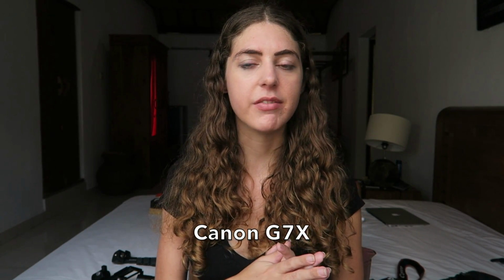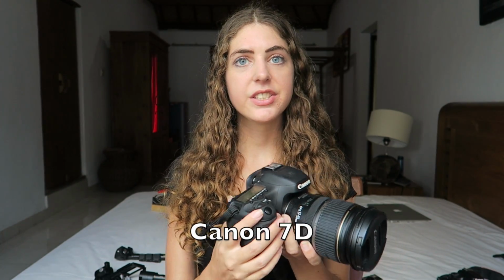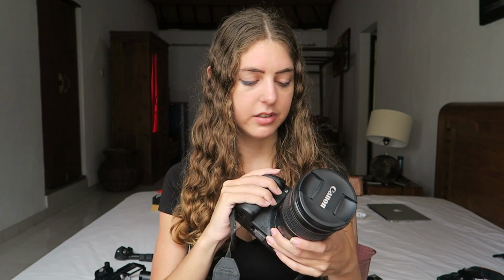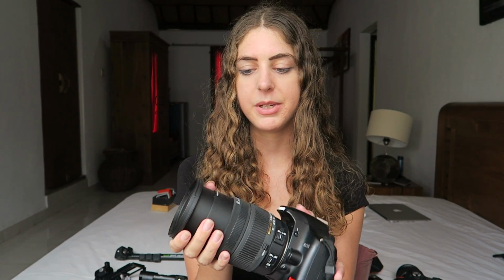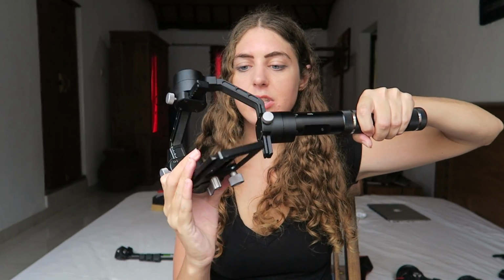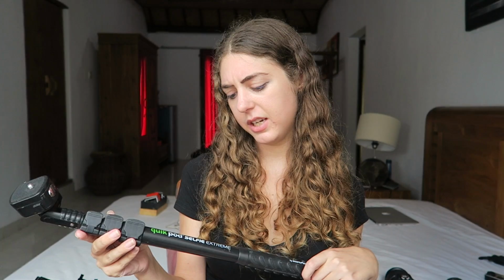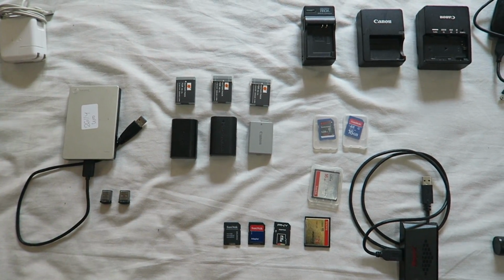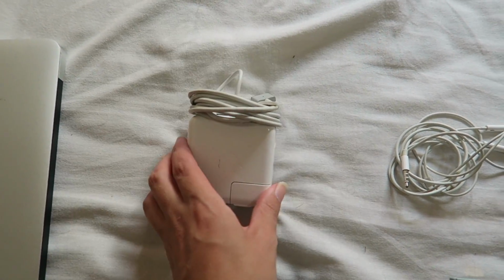What I Film With // All My Tech & Camera Equipment!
This is all of my current filming gear and other tech equipment that I travel with, plus some thoughts. Hope that it helps!

Also, I called my hard drive a "2 GB" instead of "2 TB" by mistake. :P

SOCIALS

ALL THE STUFF

*Cameras*
Canon 7D
Canon G7X
Canon EOS Rebel XSi

*Lenses*
Canon EFS 17-55 mm f28 IS USM zoom lens
Sigma DC 17-70 mm 1:2.8-4 IS lens

*Filming Equipment*
Zhiyun Crane M
Quickpod Selfie Extreme

*Other*
MacBook Air 13 inch

Kingston USB 3.0 Flash Memory Card Reader
iPhone 6
Pocket Juice 1.5 charge
Seagate 2 TB hard drive
iGear Crystal Sound external microphone
SanDisk 128GB USB drives

**All comments, thoughts, and opinions of each and every product is my own and completely truthful and unbiased, based on my own personal experience with the product**